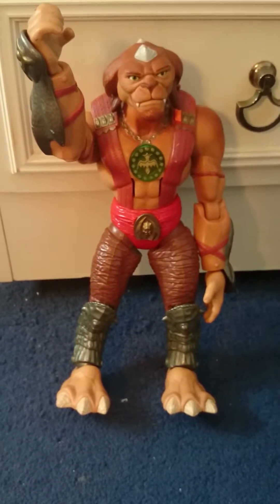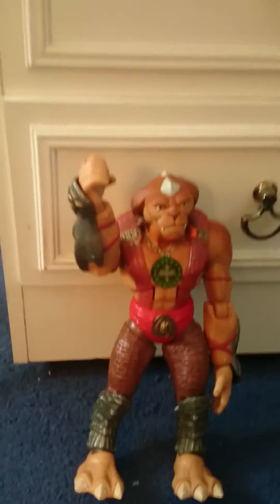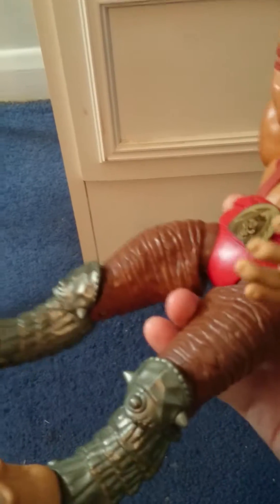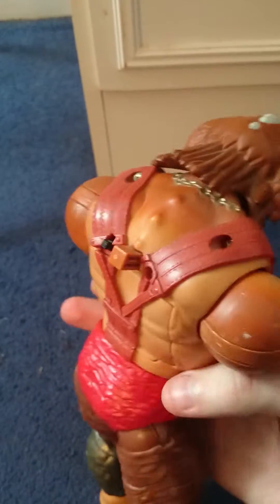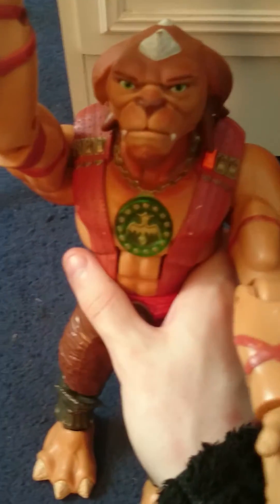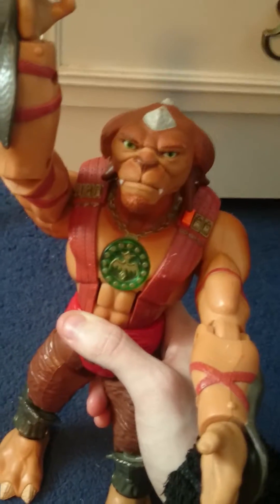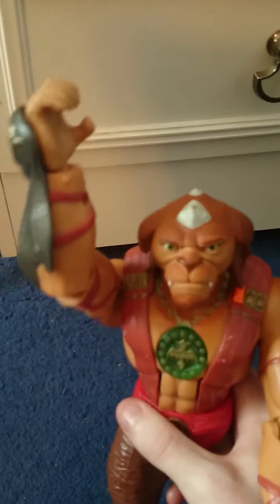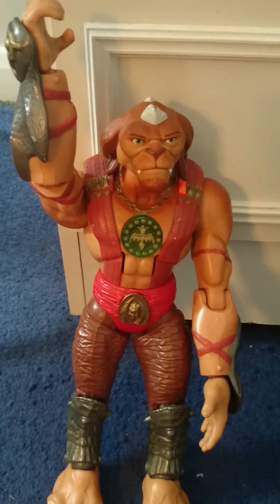Small soldiers 12 inch talking archer toy review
Small soldiers archer is my all time favorite